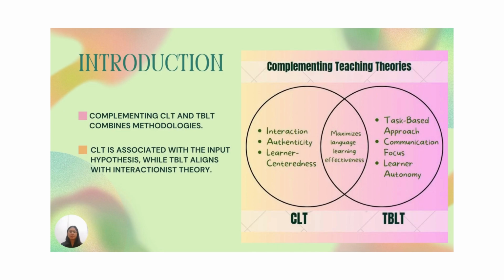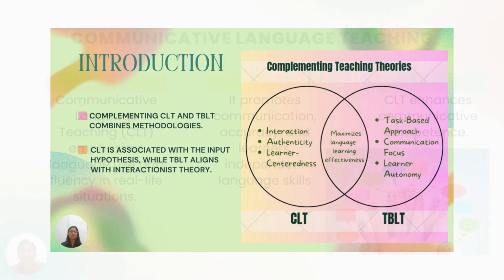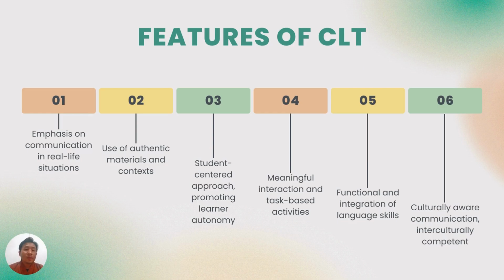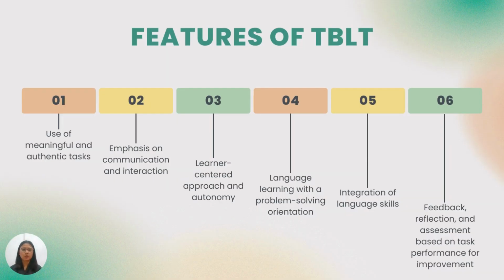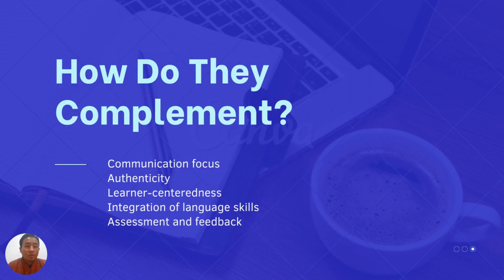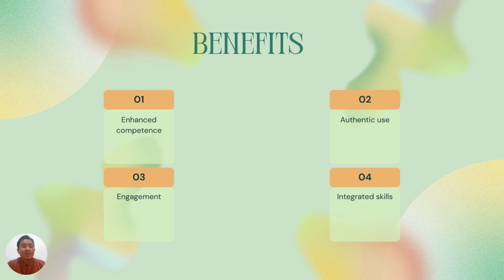How language teaching theories can complement each other?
Second Language Acquisition and Language Teaching